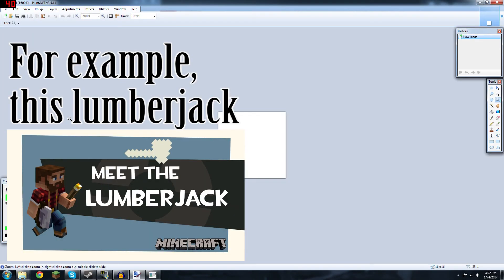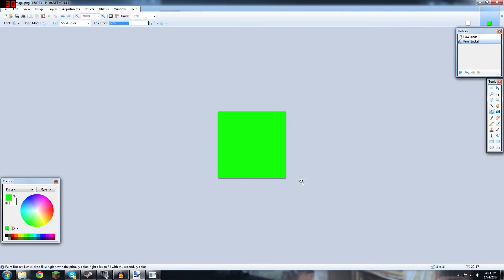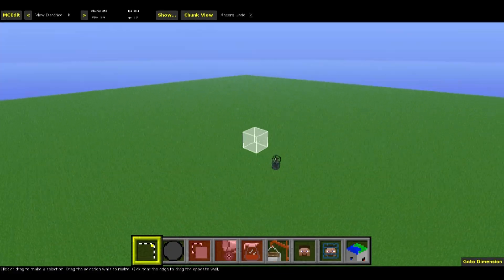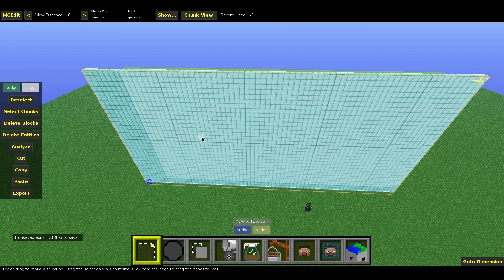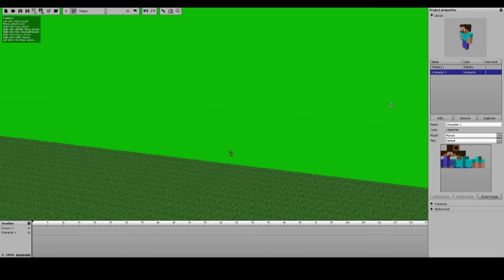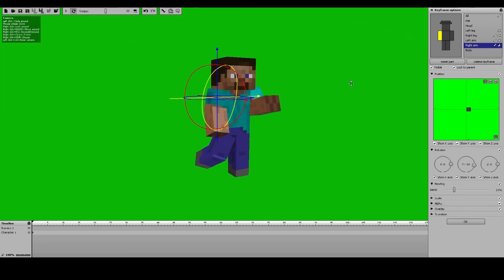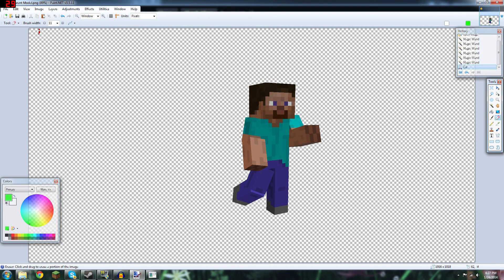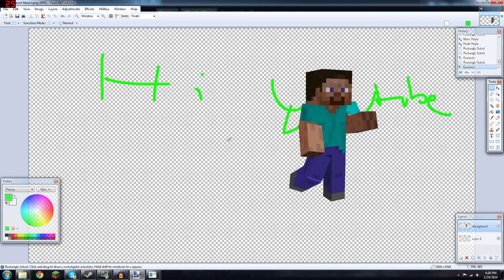Minecraft - Creating images of scenes with transparent backgrounds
Used when you need to isolate a minecraft character, schematic, or scene for any sort of image you are making.

Made using the below